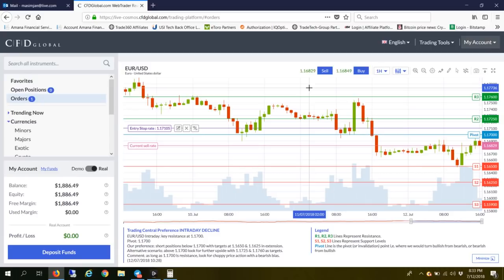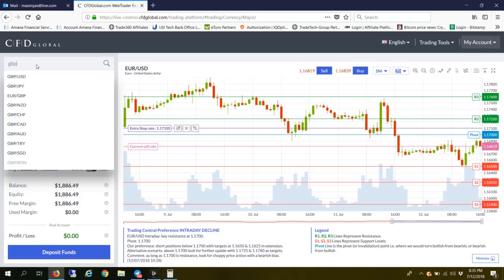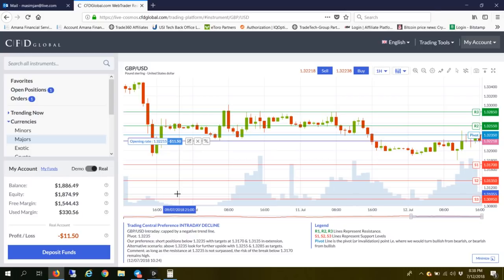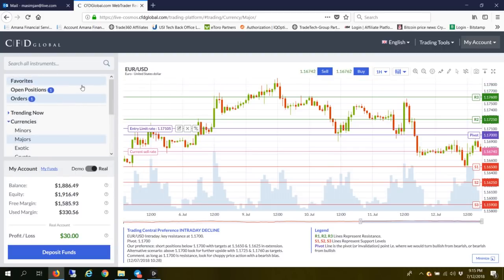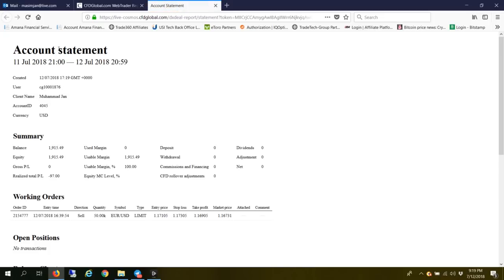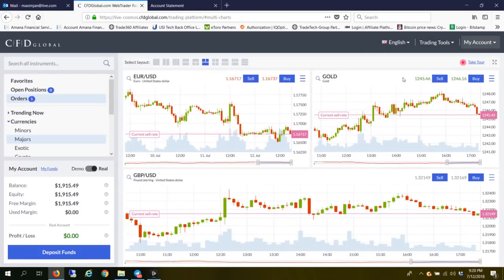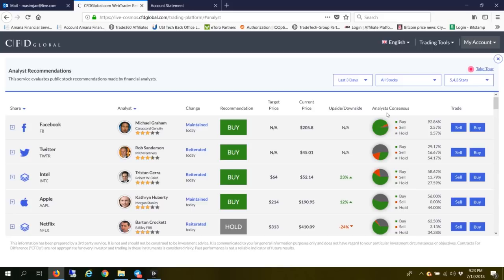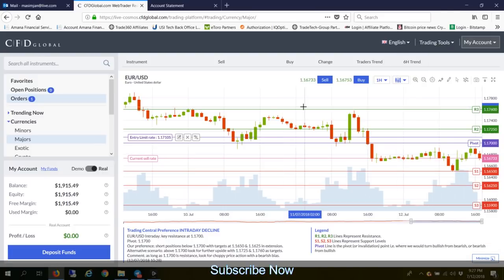CFD Global Review and how to trade on New web plate platform by Asim and Sajjad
Get register now
CFD Global Review and how to trade on New web plate platform